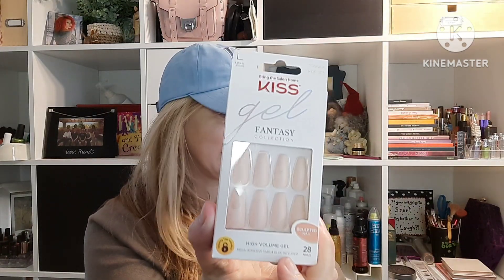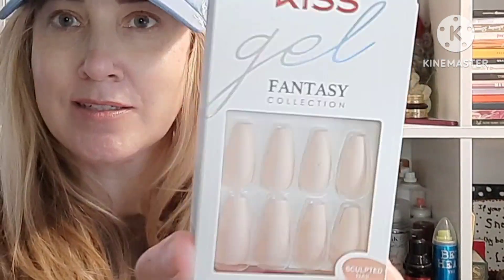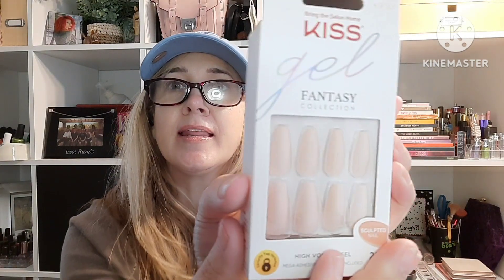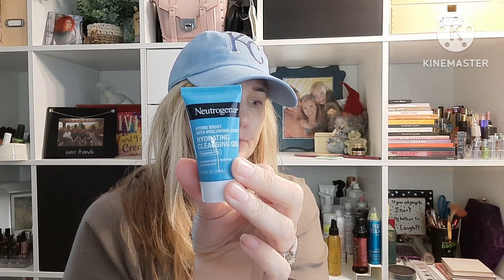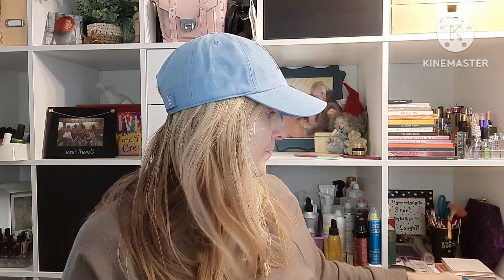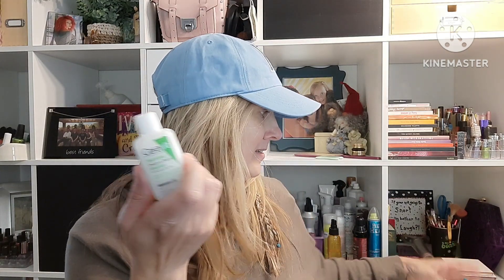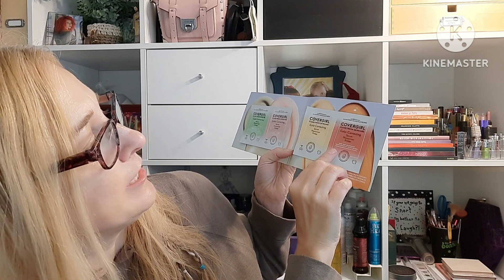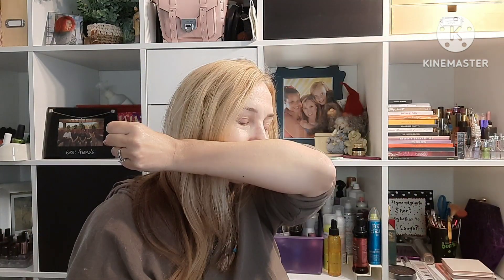Walmart Seasonal Beauty Box Unboxing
Walmart beauty subscription